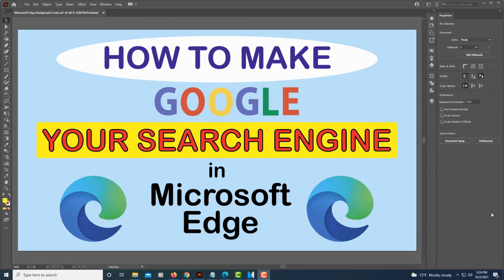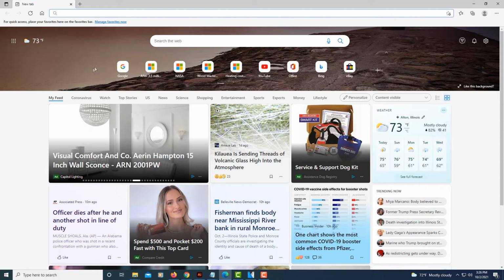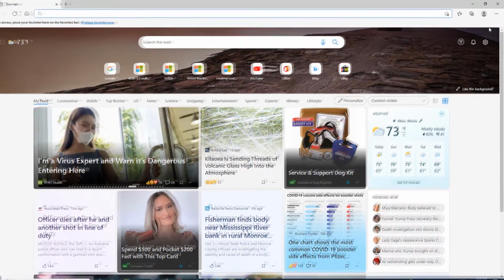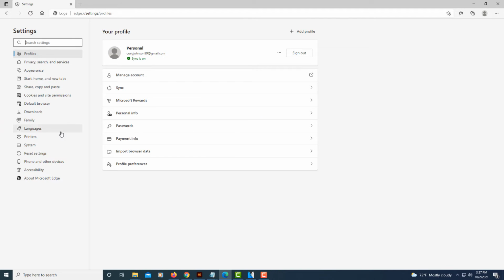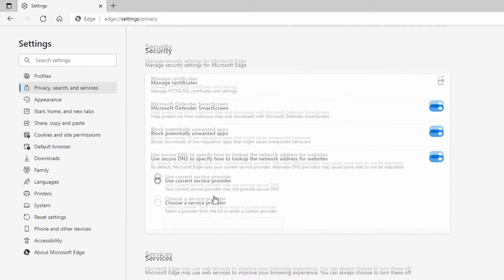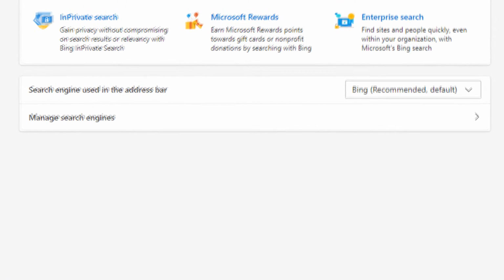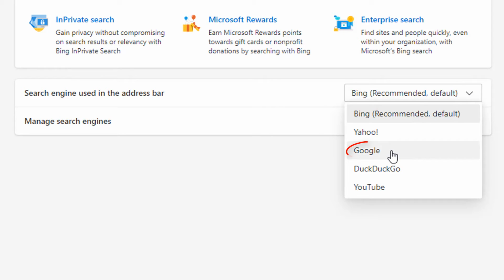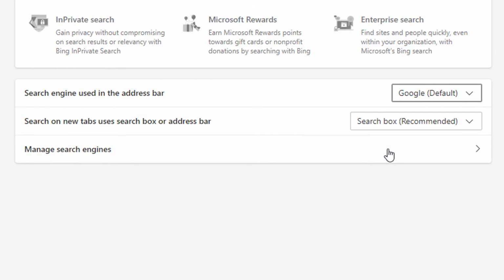Microsoft Edge: How To Make Google The Default Search Engine | PC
Microsoft Edge: How To Make Google The Default Search Engine *2021*

This is a video tutorial on how to change the default search engine in the Microsoft edge browser to Google.

Simple Steps
1. Open The Microsoft Edge Browser.
2. Click On The 3 Dot Hamburger Menu In The Upper Right Hand Corner.
3. In The Pane Off To The Left Hand Side, Select "Privacy, Search and Services".
4. Under The "Services" Section, click On The "Address Bar and Search" Dropdown.
5. Now Under "Search Engine Used In The Address Bar" click on the dropdown And Select Google Within The Results.

Chapters
0:00 Intro
0:15 Open The Microsoft Edge Browser
0:30 Go To Settings
0:45 Privacy, Search and Services
0:58 Address Bar and Search
1:08 Search Engine Used In The Address Bar